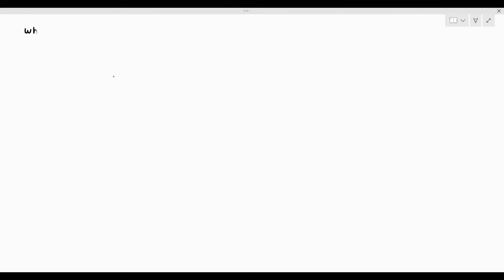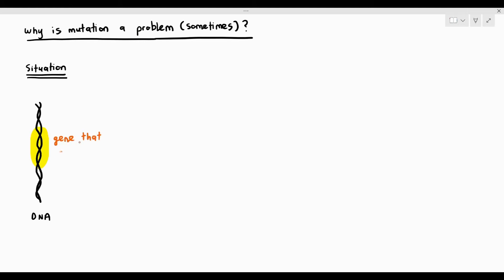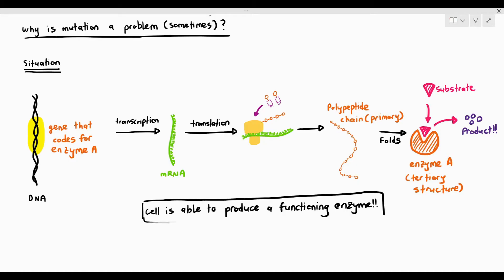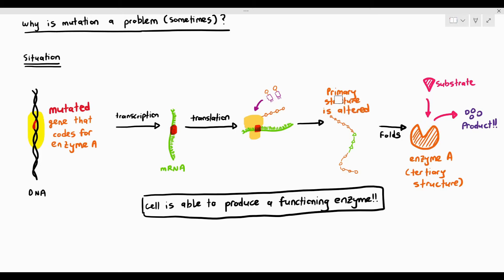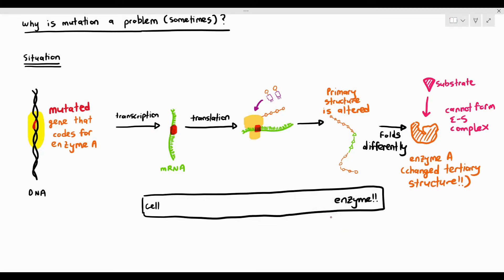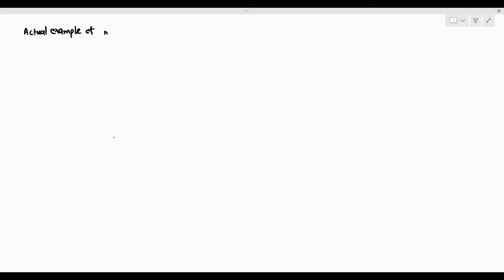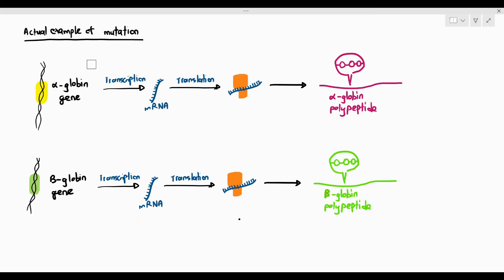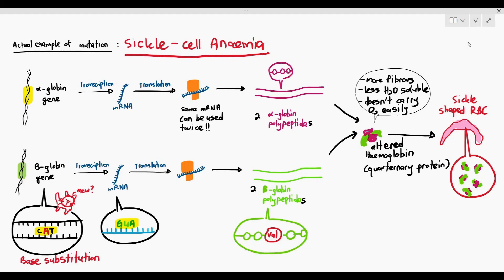6-10 Effects of Gene Mutation, Sickle Cell Anaemia (Cambridge AS & A Level Biology, 9700)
this video is to give an understanding of how gene mutation can affect protein synthesis.

When gene mutations occur, the gene that is transcribed will produced mRNA with different codons.
Translation will lead to a change in the primary structure of the protein, thus causing it to fold differently.
This will cause the 3-D structure of the protein to also change, affecting its function.

0:57 How gene mutations may affect enzyme structure and function
3:57 How gene mutations may affect channel protein structure and function
5:55 How a mutated gene can cause a protein to fold differently
8:33 How gene mutations can cause Sickle Cell Anemia